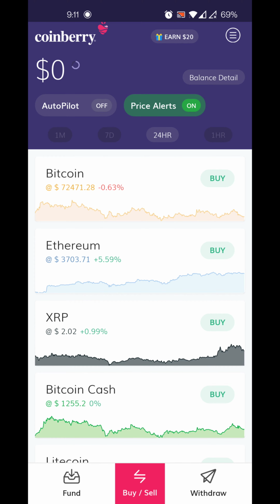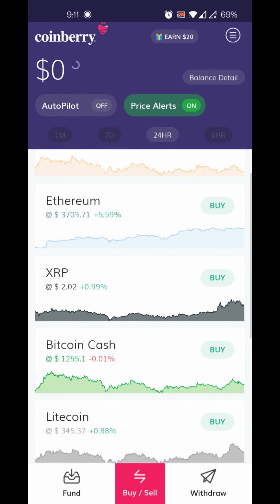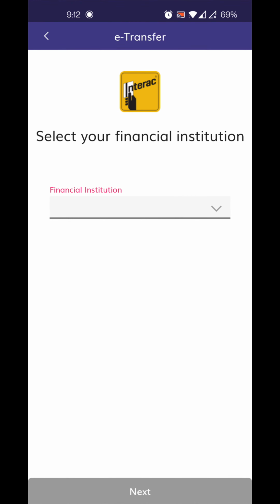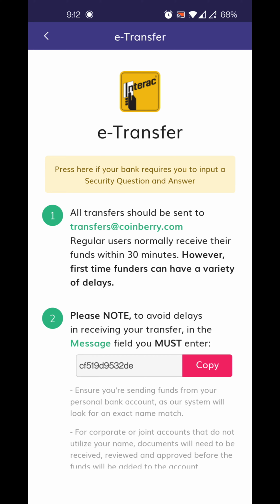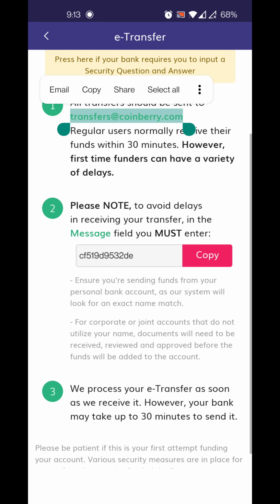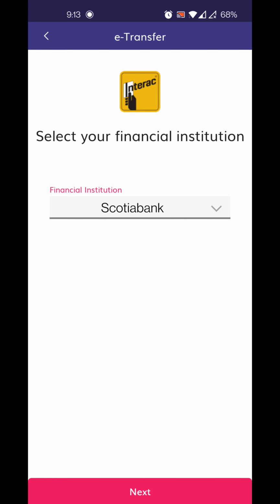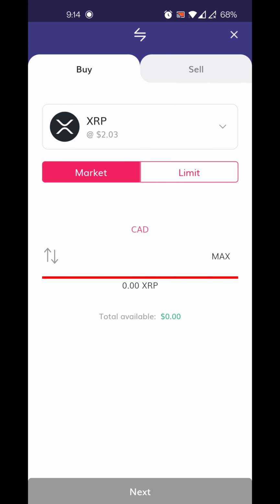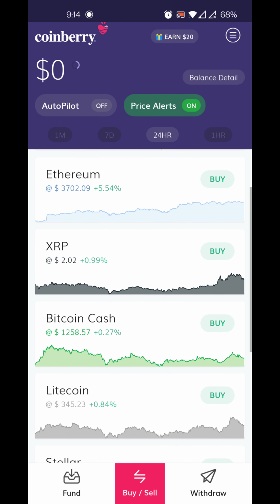How to use coinbase /easy app for crypto/ XRP